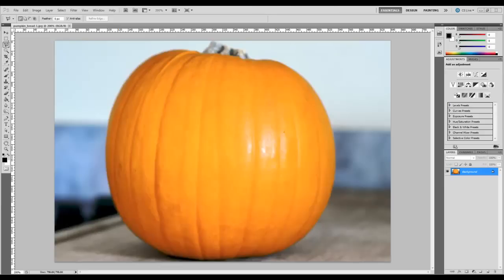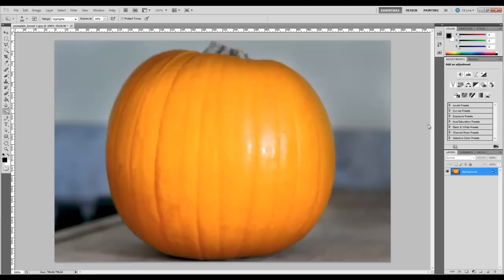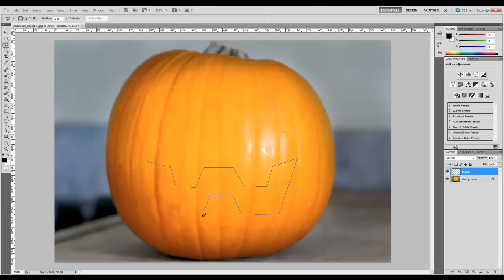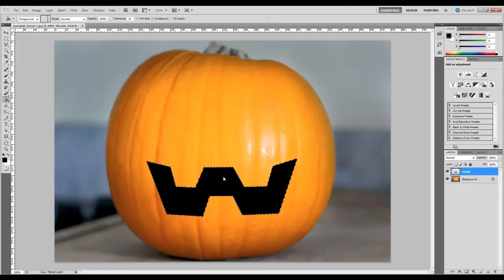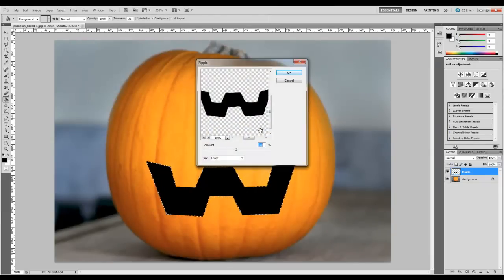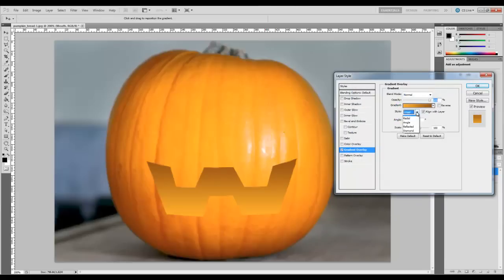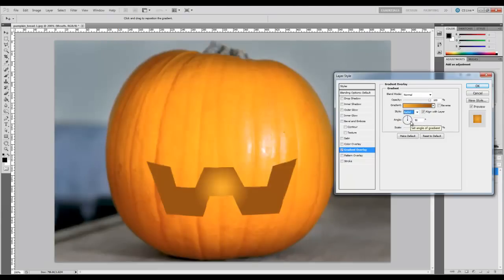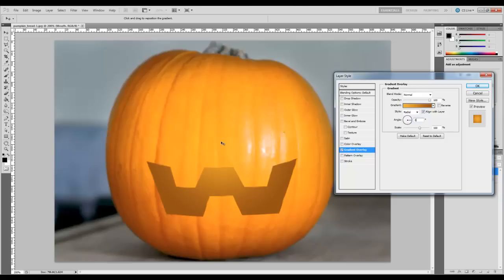Photoshop - Halloween Jack-o-Lantern Tutorial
In this tutorial we show you how to take an ordinary photo of a pumpkin, and turn it into a spooky Jack-O-Lantern. With Halloween just around the corner, we thought this would be a fun project.